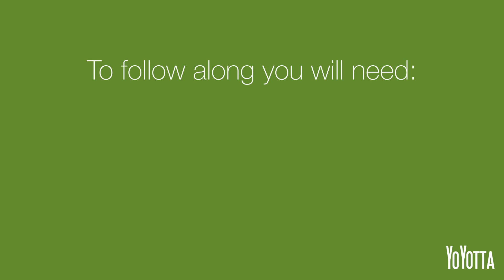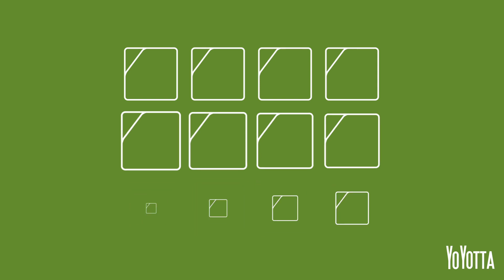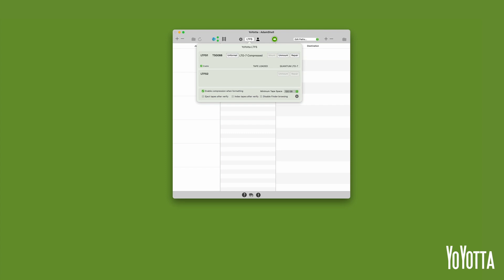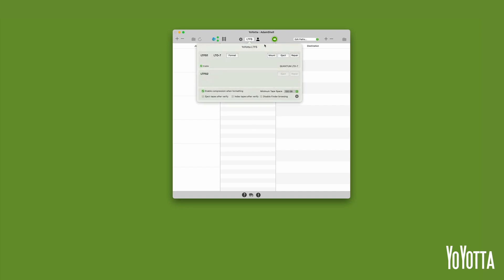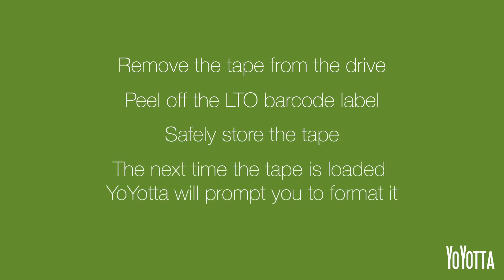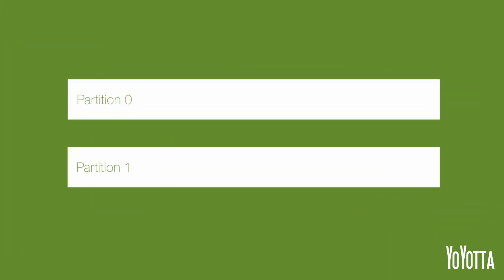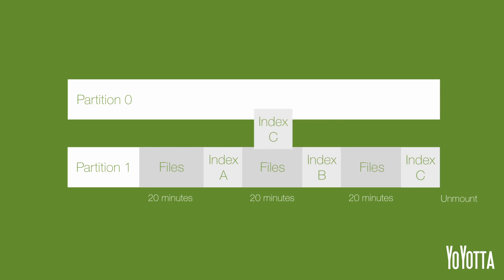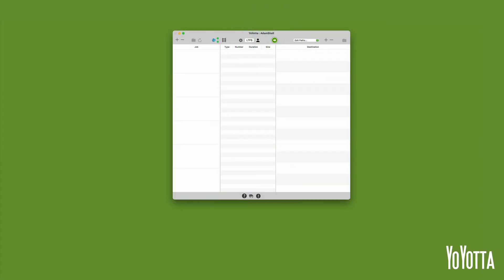Quick Tip - Unformat An LTO Tape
In this Quick Tip, we'll show you how to unformat an LTO tape using YoYotta

Video Contents

0:00 Intro
0:10 To follow along
0:20 Why unformat a tape?
0:37 How to unformat a tape
1:35 What happens when you unformat a tape?